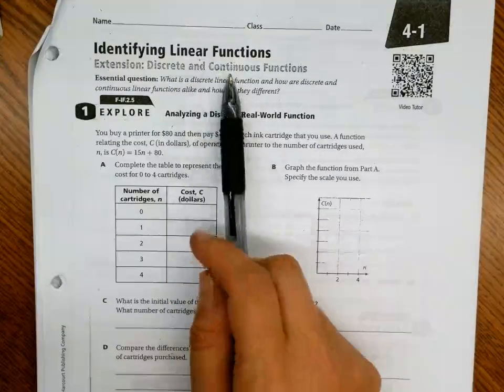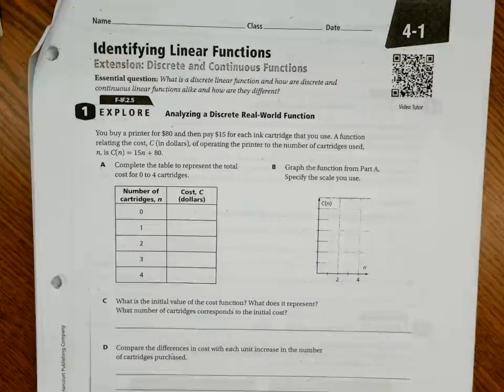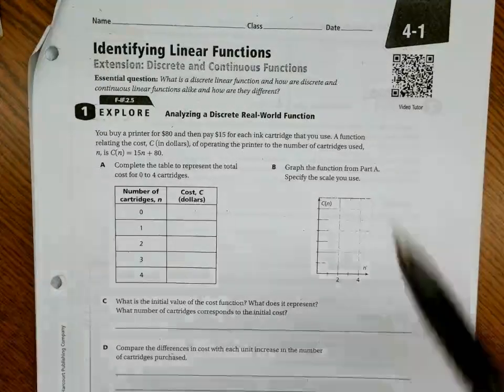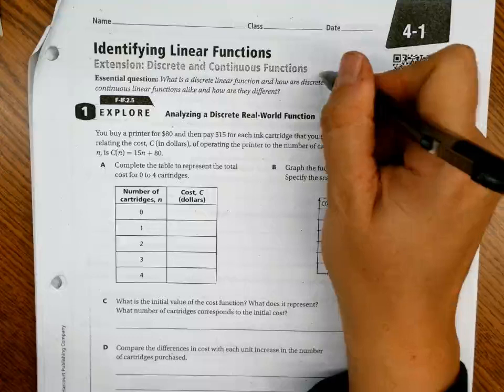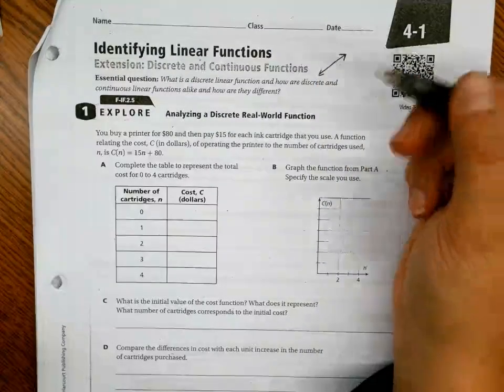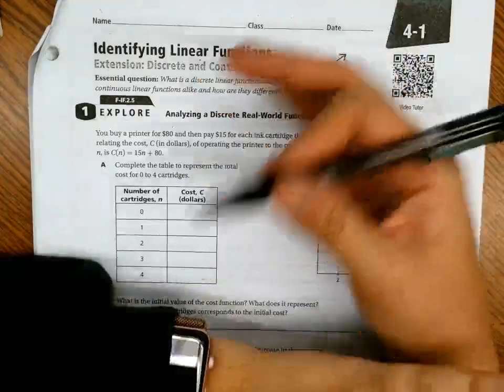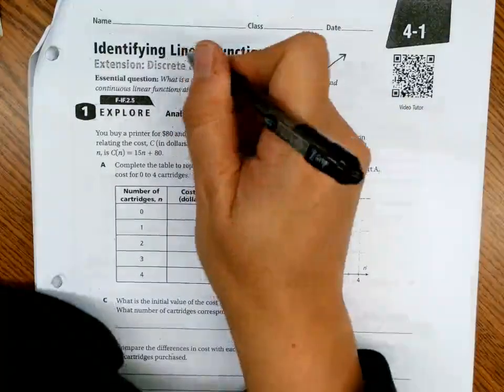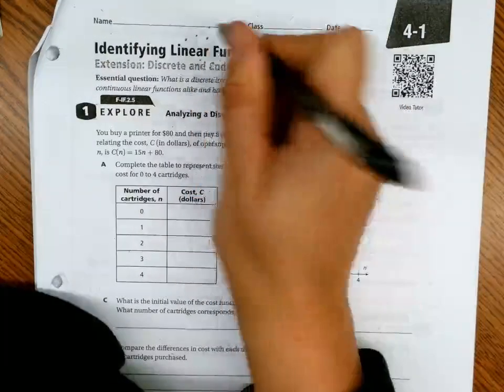Algebra 4.1 Identify Linear Functions